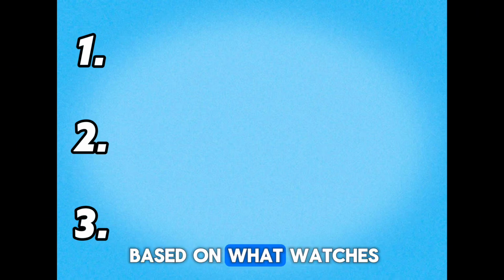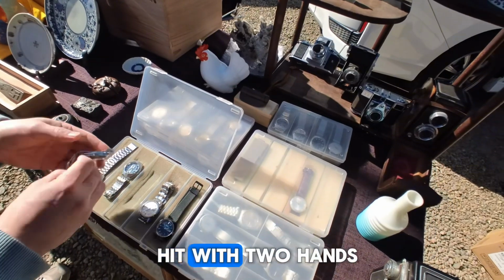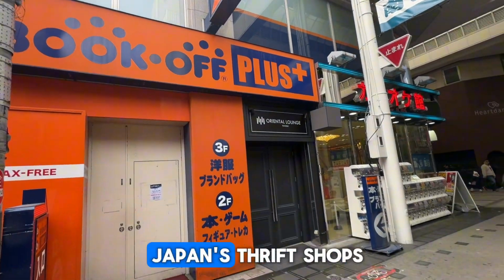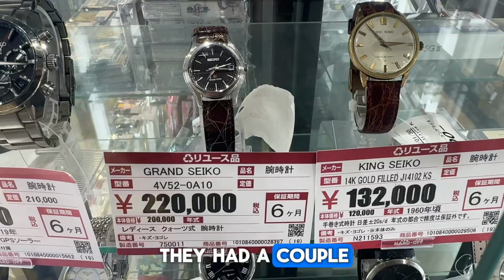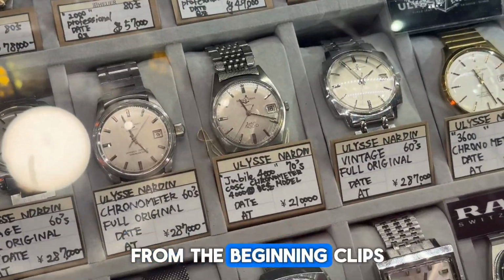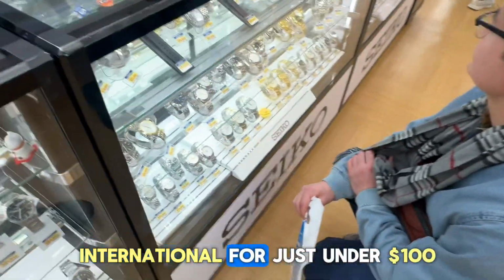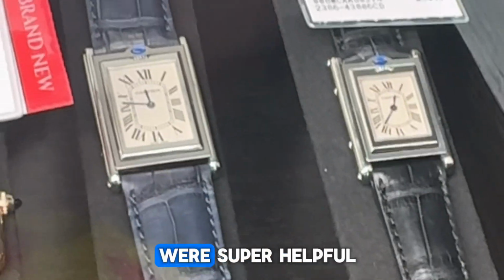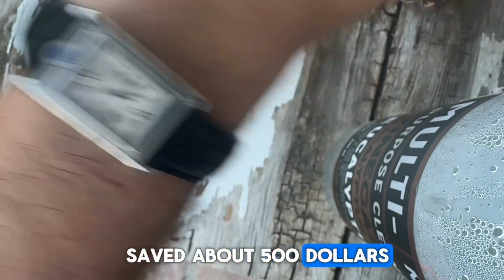Where to buy vintage and modern watches in Japan (Tokyo & Osaka)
Welcome back! In this video I’m highlighting a lot of the different places I hunted for watches in Japan and the benefits of each of them! I bought some cheaper vintage watches, as well as one of my grail watches! Hopefully this is helpful to you :)